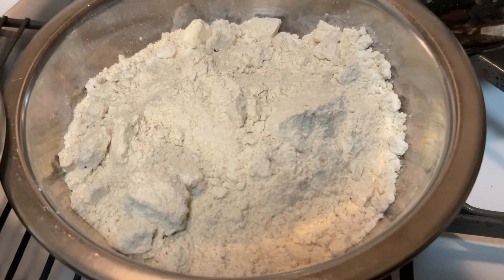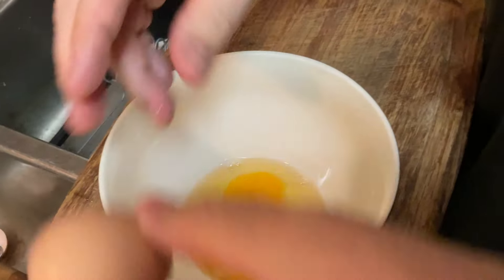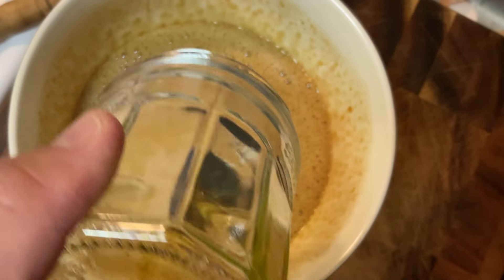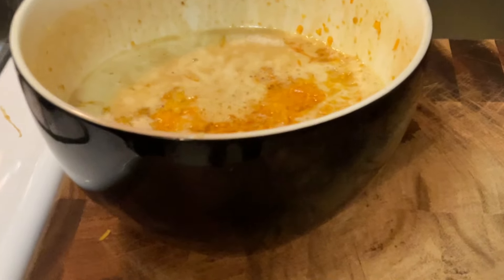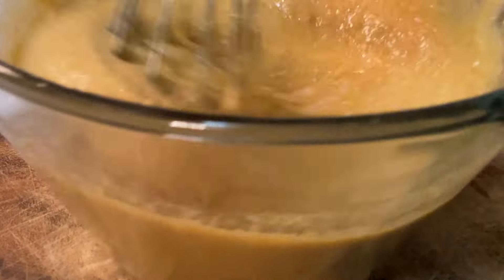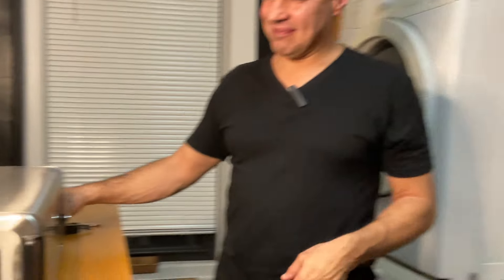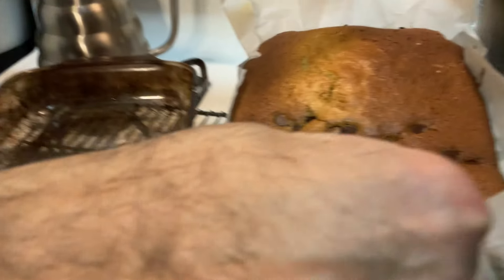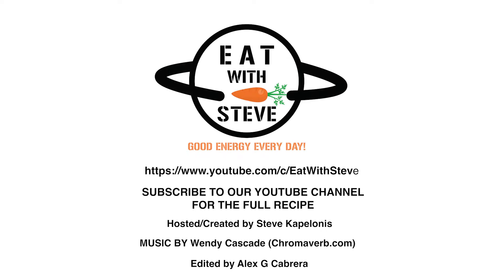Unveiling the Secret of Irresistible Olive Oil Cake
This cake is perfect for the holidays!
You wont be able to put your fork down!
Dan and Steve make this Irresistible Olive Oil Cake

Olive Oil Cake

Ingredients
1 Cup of Whole Wheat Pastry Flour
1 Cup of Almond Flour
1 Tbsp Baking Powder
1 1/4 Cups Brown Sugar (you could use less sugar if desired)
3/4 Cups of good Extra Virgin Olive Oil
3 Eggs
Zest from 2 Oranges
Juice from 2 Oranges
Butter (for greasing the sides of the pan)
1/4 Cup of Oat Milk (optional)
1/2 Cups Bittersweet Chocolate Chips (optional)

Line a 9 inch pan with parchment paper.  I also like to grease the sides of the pan with butter to prevent any sticking.
Place the flour and baking powder in a bowl and mix together well.
Place the sugar and eggs in a second bowl.  You are going to beat the mix for about 5 minutes.  You can use a stand mixer on medium speed or mix by hand.
Add the olive oil, orange zest, juice from the orange & milk and beat for another 2 minutes.  To get the most juice out of the oranges, cut them half and use a hand press.  If you want to squeeze them well by hand, I would then recommend using a 3rd orange.
Fold in the flour and baking powder from the first bowl to the wet ingredients and mix together just enough until all ingredients are blended well and you no longer see any dry flour.
Pour and scrape the mixture into the parchment paper lined pan.  If choosing to use chocolate chips, spread them across the pan by hand.  They will sink slightly into the batter.
Bake for approximately 45 minutes. You are looking for a golden brown texture and at a point where you can stick a toothpick or knife all the way through and it comes out clean.
Remove from the pan and let cool on a rack before serving.  It is delicious served fresh and warm; and equally amazing cold.